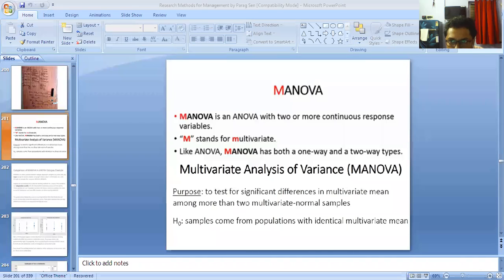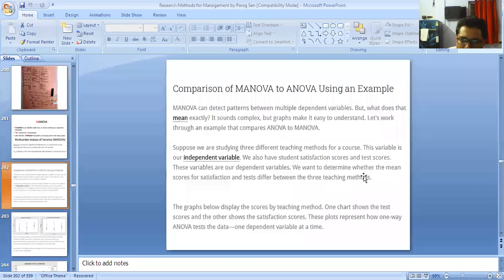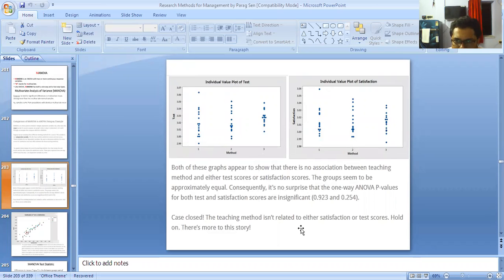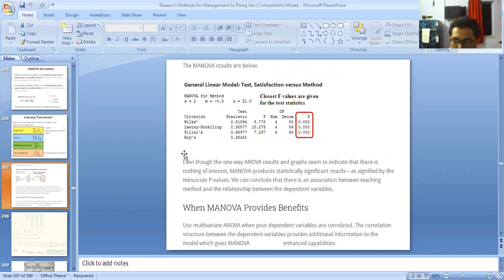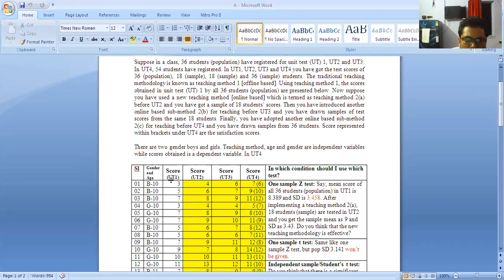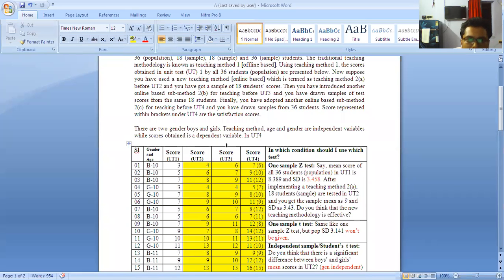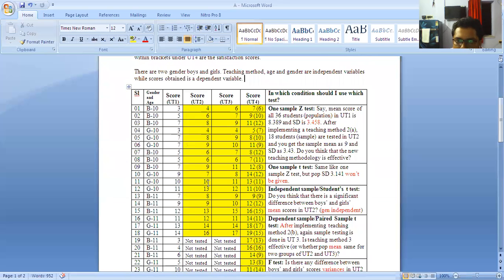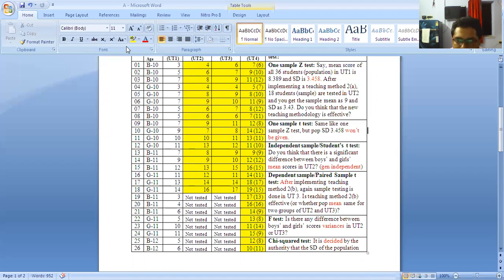RSM Video 26 13.11.2020